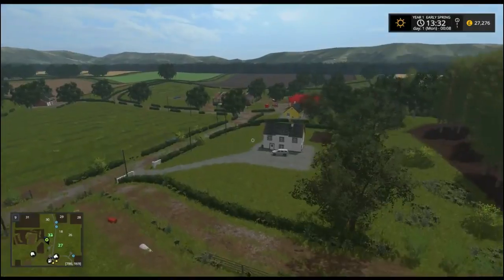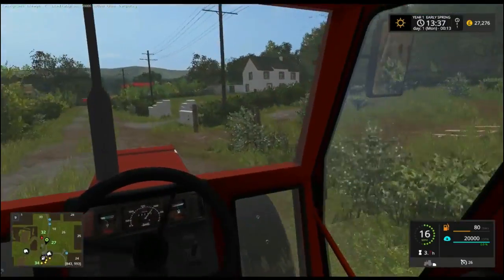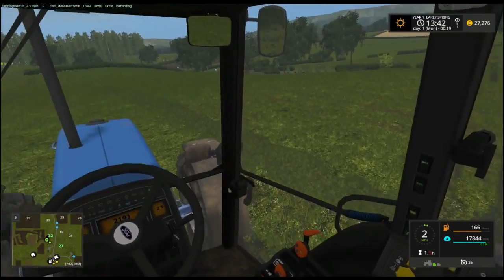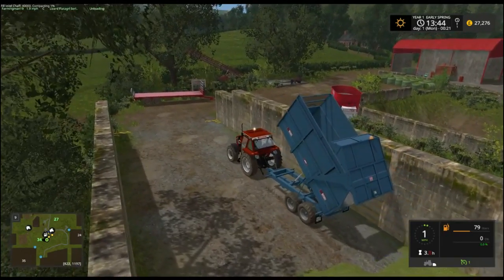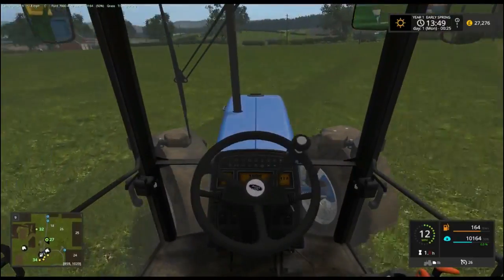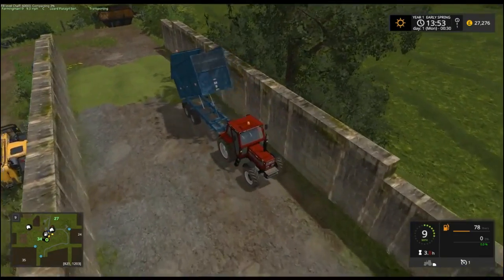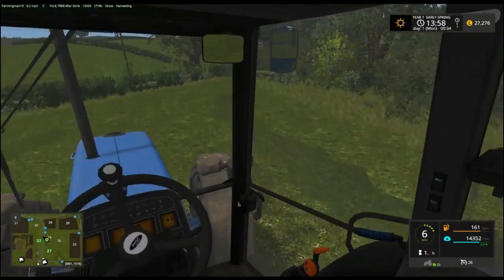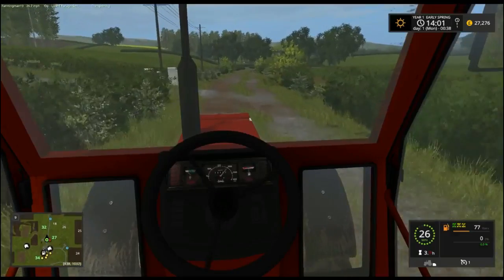Farming Simulator 17 - Drumard Farm - Episode 9 - in it comes